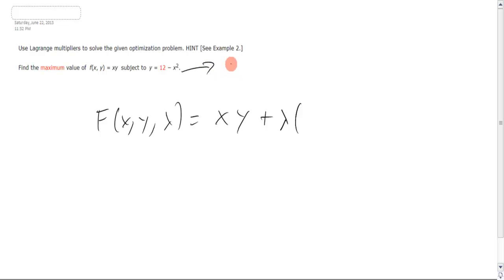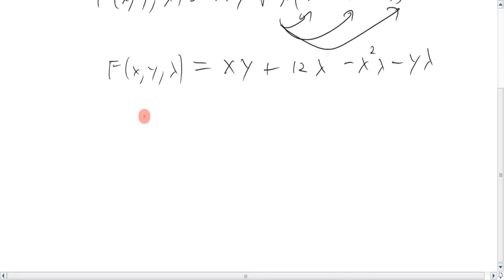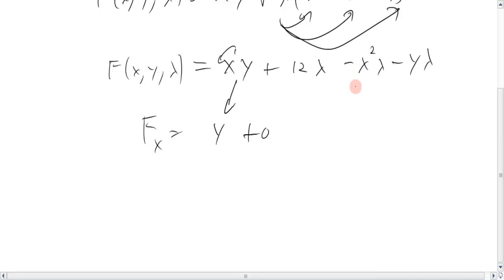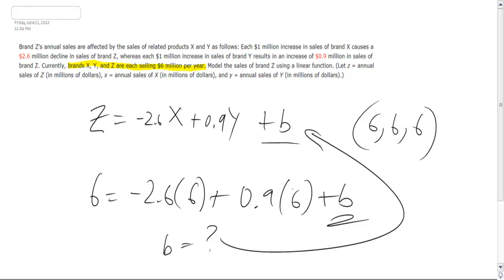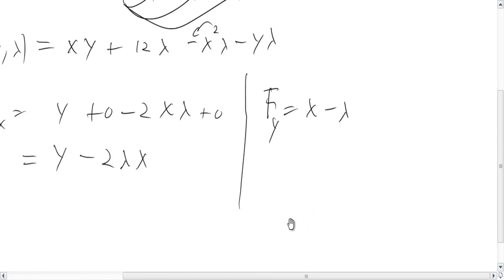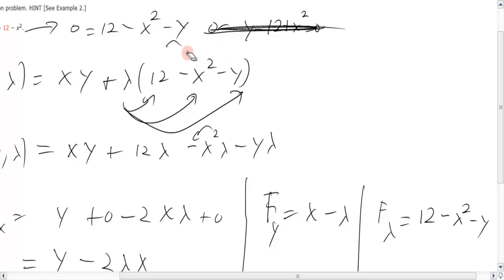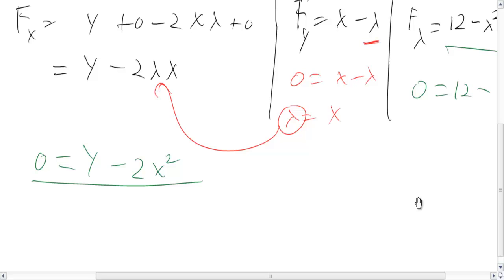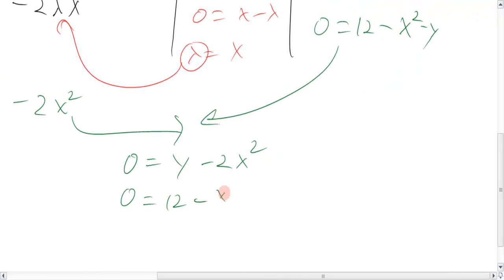MAT217 15 4 Problem 5 (2)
Student asked about the partial derivative with respect to x.  I work the problem up to the partials and do a bit of the substitution.